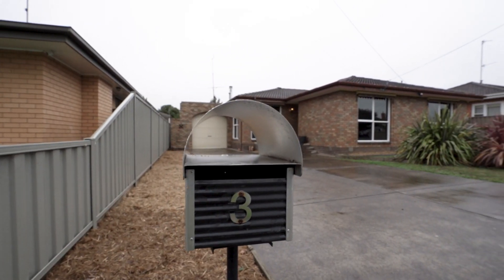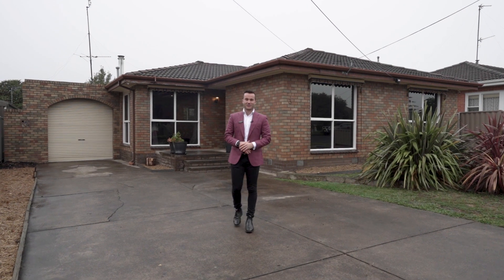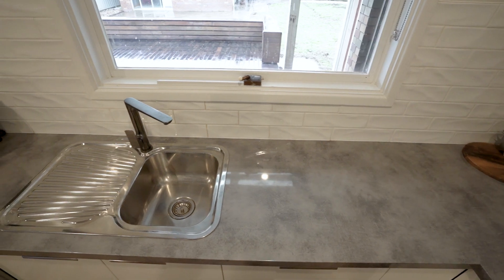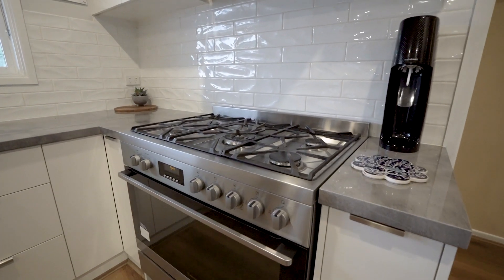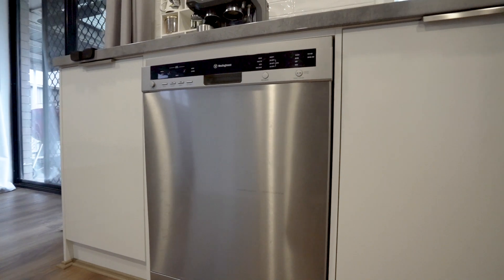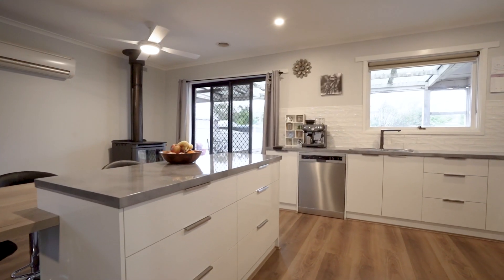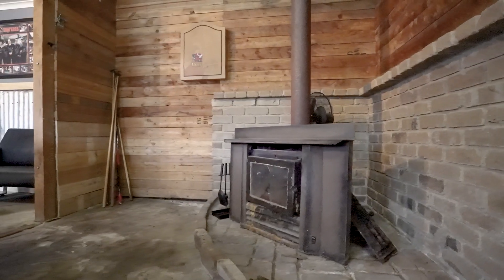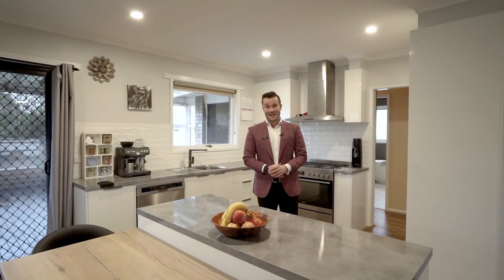3 Sturrock Avenue, Sebastopol